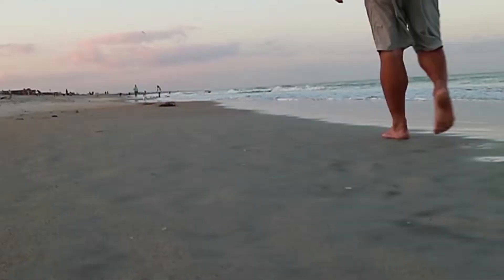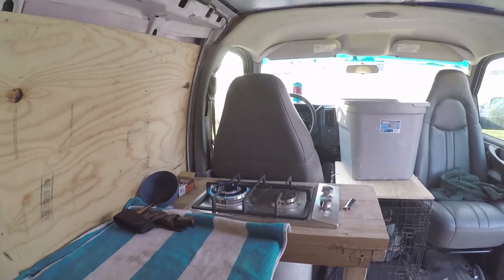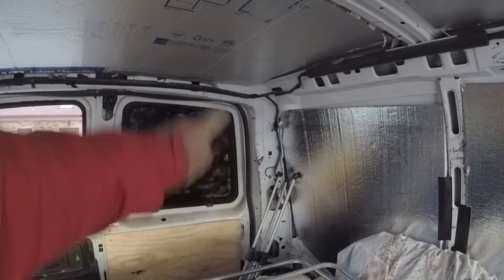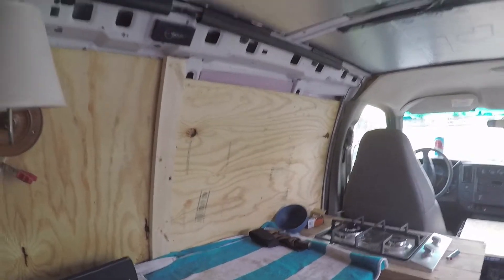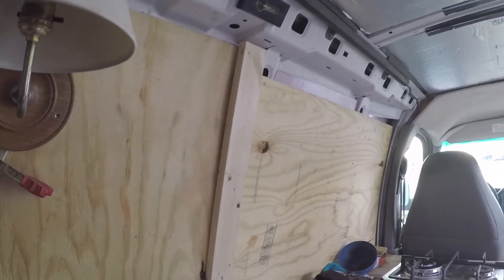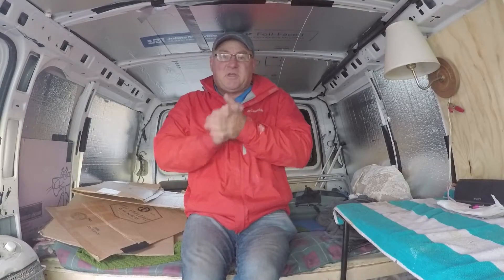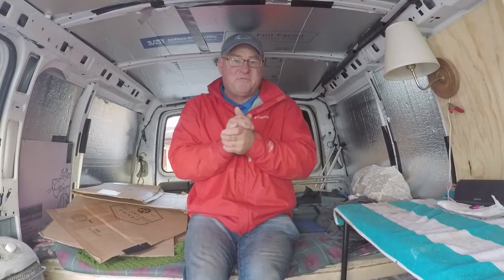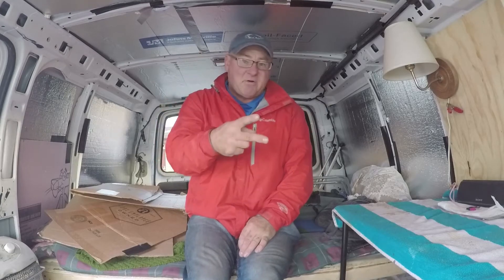VAN BUILDS/WAYNE DIARIES SE2 EP3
Life continues on the the van and some added stuff to start dealing with this cold weather thats coming into the state of Michigan. Hope you enjoy the video and like the content...Thanks for watching and subscribing...
If you want to Buy Bella the Lab a treat or me a coffee go here and join the Wayne Diaries fan club

The Wayne Diaries is a participant in the Amazon Services LLC Associates Program,
By using these links I will make a small percentage of your purchase,
even if you buy something else--and it won't cost you anything.
Thanks for your help and support to my channel.

Whynter FM-45G 45-Quart Portable Refrigerator/Freezer,
Cobra MR HH350W FLT MR HH350 6 Watt Handheld VHF (White)
Sharp Pebble Premium Whetstone Knife Sharpening Stone
Powerbeats3 Wireless Earphones - Black
Unigear Floating Waterproof Dry Bag 600D
Power Bright PW3500-12 Power Inverter 3500 Watt
Renogy 100 Watts 12 Volts Monocrystalline Solar Panel
Fire HD 10 Tablet
DEWALT DCD777C2 20V Max Lithium-Ion Drill Driver
Berkey BK4X2-BB Big Berkey Stainless Steel
Rode VideoMic with Fuzzy Windjammer Kit
Canon EOS M50 Mirrorless Camera Kit w/EF-M15-45mm